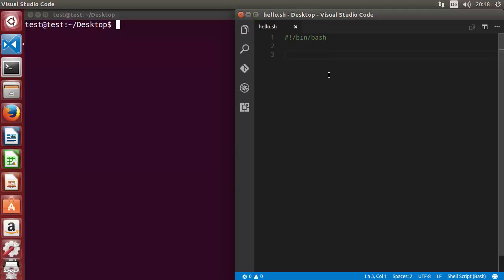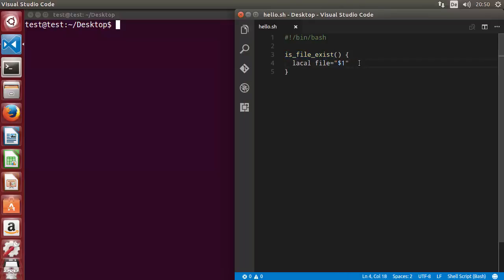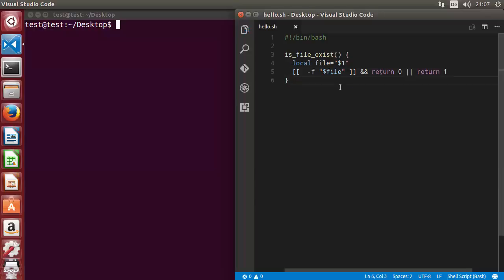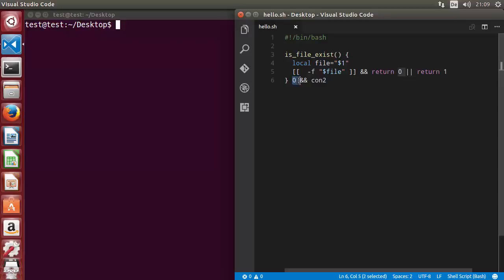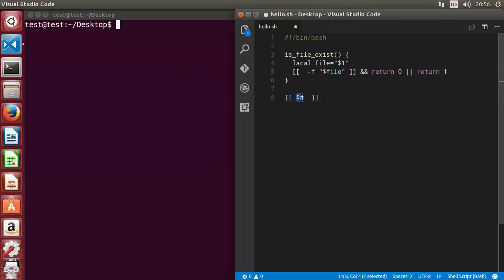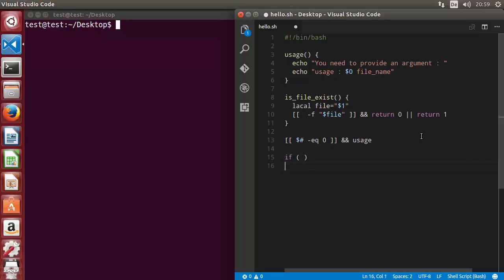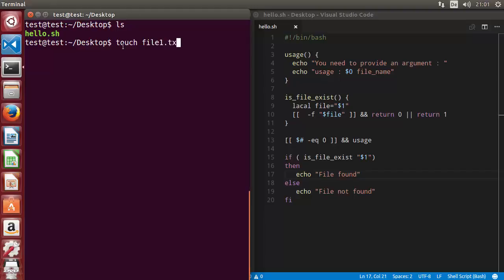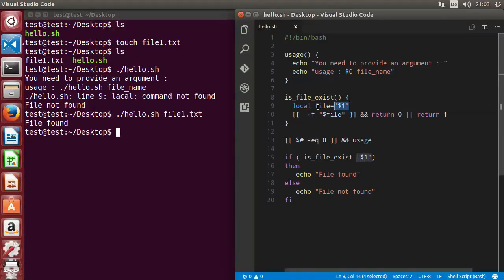25 Function Example